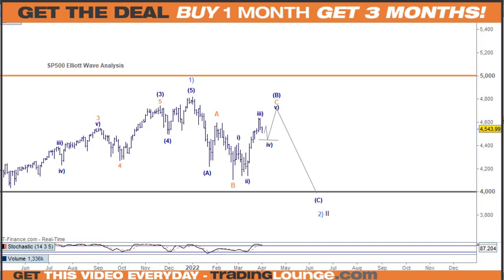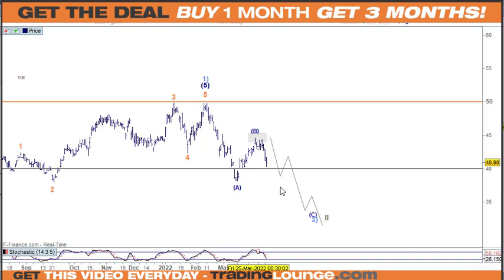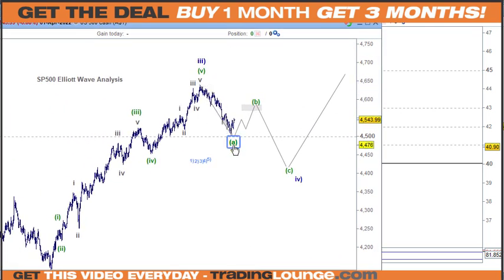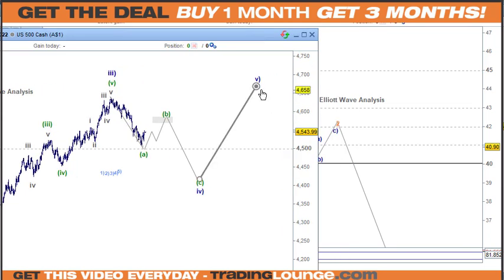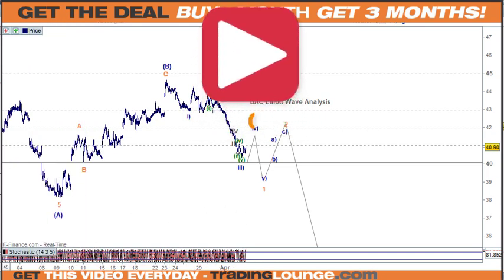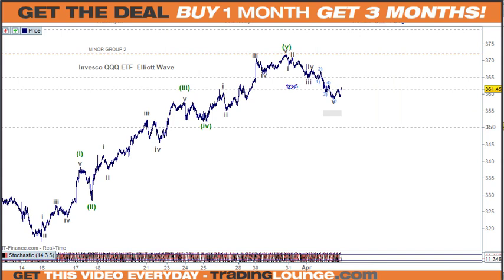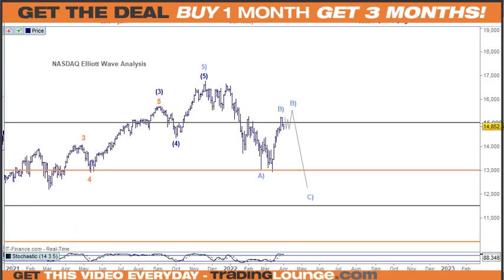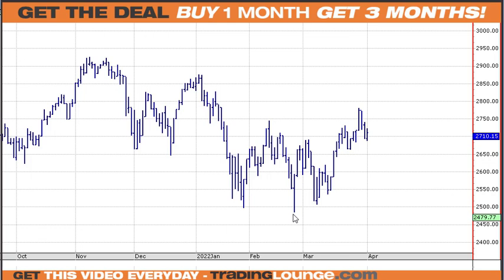SP500 Elliott Wave Trading Strategies Wave (a) of iv)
SP 500 ELLIOTT WAVE ANALYSIS NASDAQ 100 NDX, QQQ  & Russell 2000 RUT IWM ETF, Dow Jones Industrial Average DJI Technical Analysis Day Trading Strategies
Trading Strategies:The SP500 Elliott Wave (a) of iv) The Nasdaq and Russell are also in an (a) (b) (c) corrective pattern that can take two sessions.

Video Chapters
00:00 S&P500
10:22 NASDAQ 100 (NDX)
12:35 Russell 2000 (RUT)
17:24 Thanks for watching!

S&P 500 Elliott Wave (tracking bearish and bullish counts for indices)
NASDAQ Elliott Wave
Russell 2000 Elliott Wave